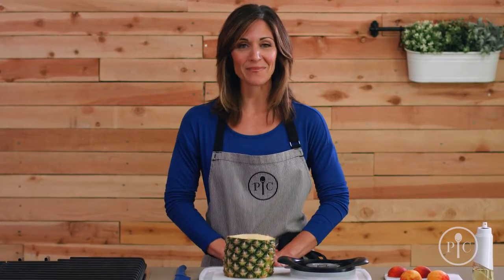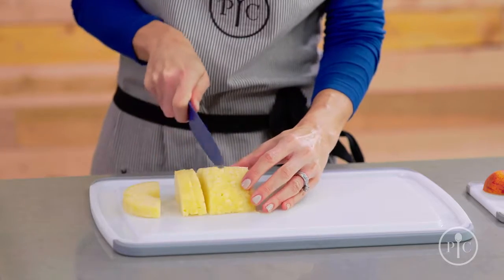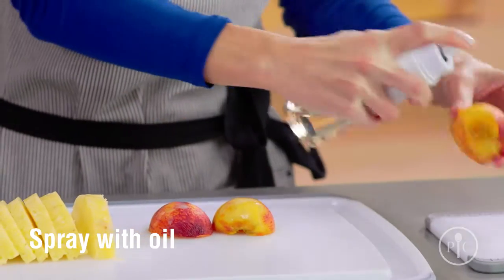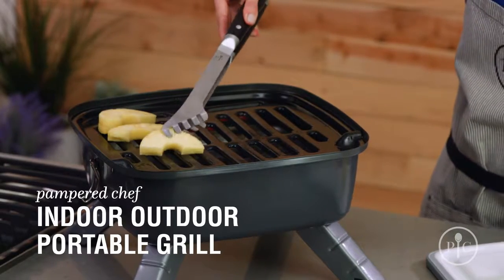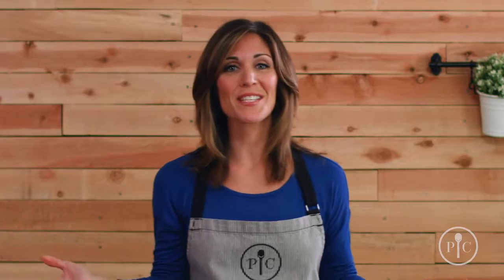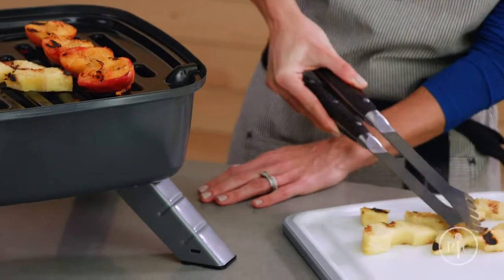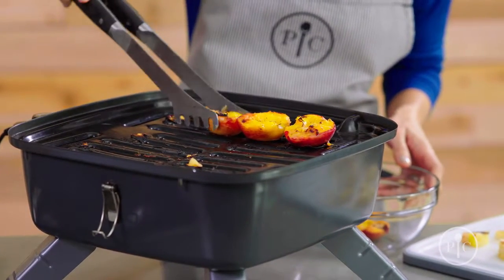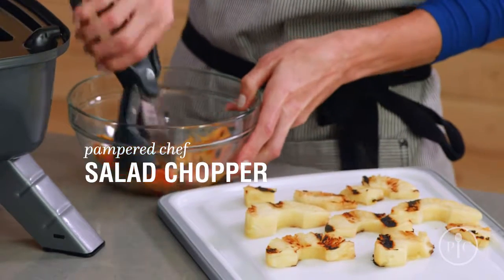How to Grill Fruit